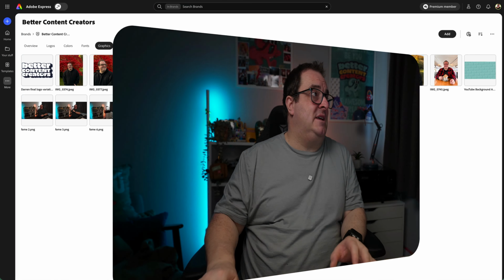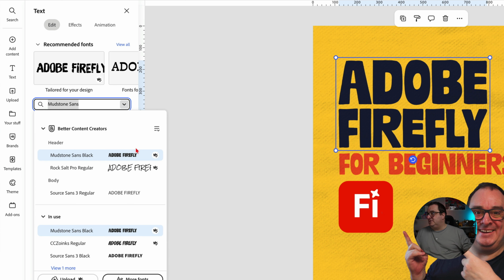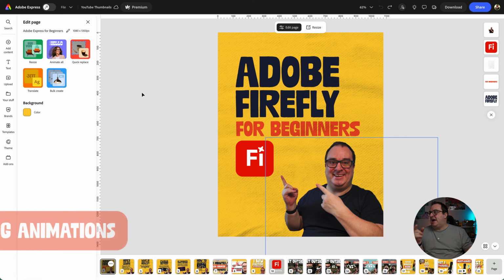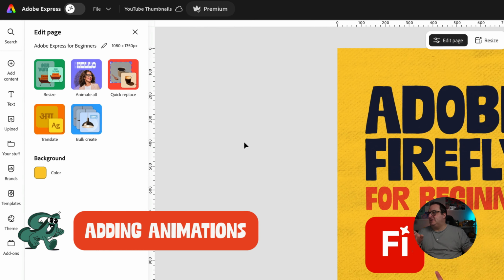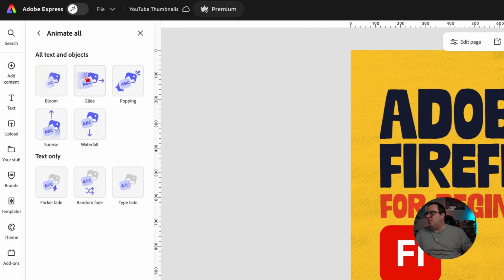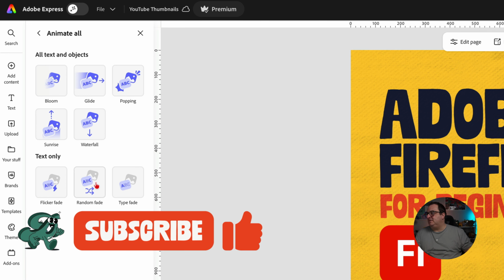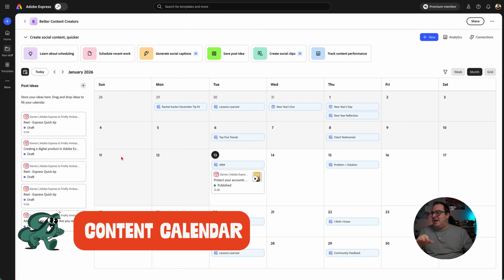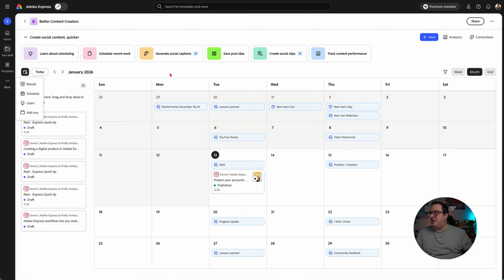My Adobe Express Workflow to Post Consistently in 2026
Posting consistently on social media can feel harder than it should. In this video, I share my Adobe Express workflow for staying on brand, batching content, and posting more consistently in 2026 without overcomplicating the process. I show how I use Adobe Express to design content faster, improve audio, resize posts for different platforms, and schedule everything in one place.

In this video, I cover:
00:00 Why posting consistently feels hard
00:21 Sponsored by Adobe Express
00:24 My workflow for staying consistent
00:53 Setting up Brand Kits
01:26 Copy & Paste Text Style
02:04 Animate All with one click
02:38 Scheduling content inside Adobe Express
03:00 Enhancing speech for better audio
04:16 Content calendar & batching ideas
05:26 Staying consistent without perfection
06:25 Final thoughts & what’s coming next